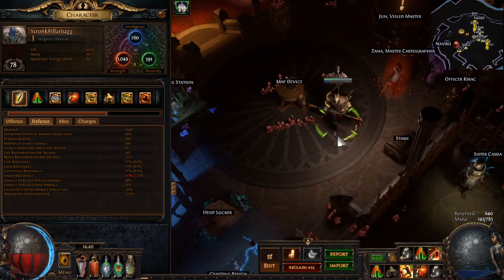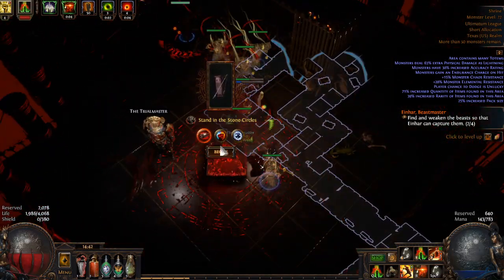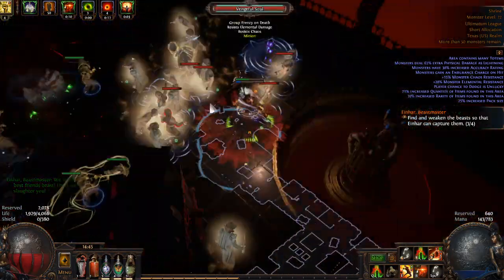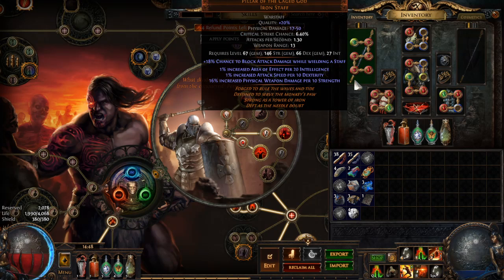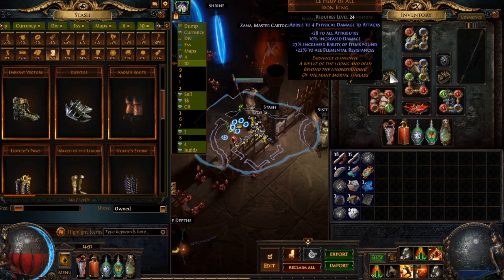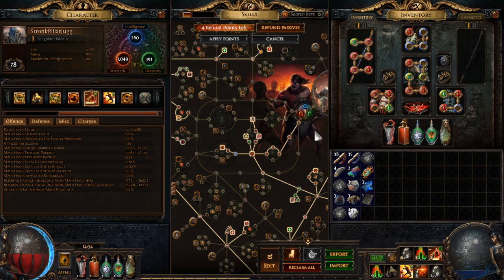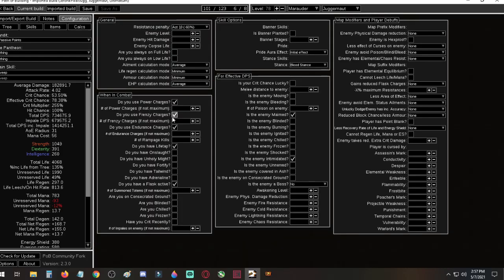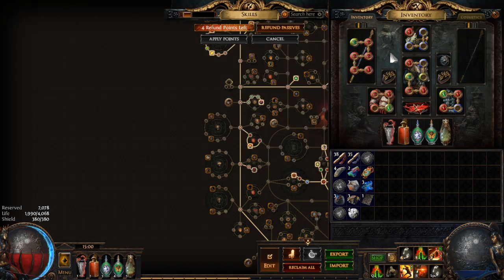Attribute Stacking Easy To Level Budget Sweep Jugg is Fun and Strong! (Literally) (Path of Exile)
In this video I talk about my Attribute Stacking Sweep Juggernaut which is pretty cheap and quite nice to play with a ton of growth potential.  This build is so far done on a budget but I plan on playing it quite a bit more because of how fun it is.  It takes advantage of some new options available in Ultimatum League for Path of Exile 3.14.